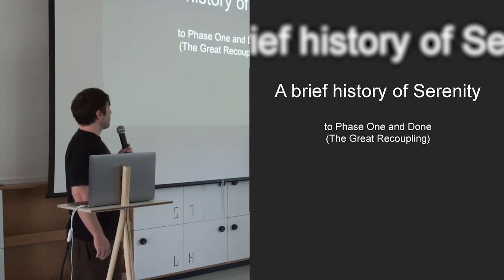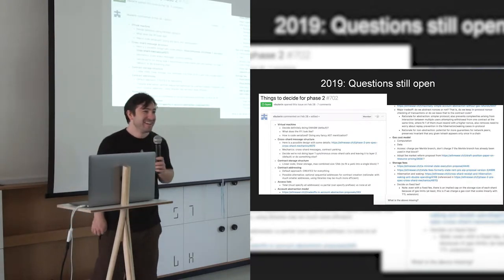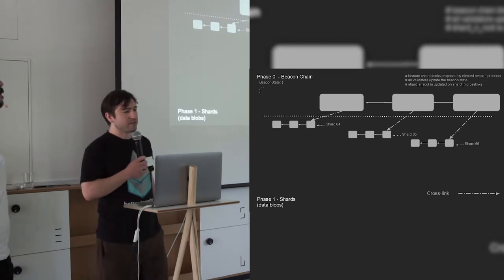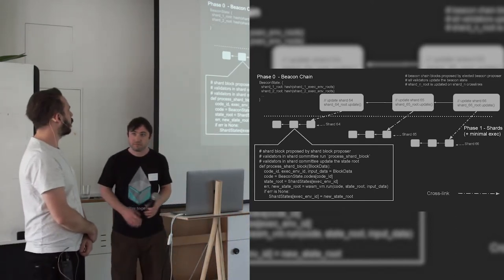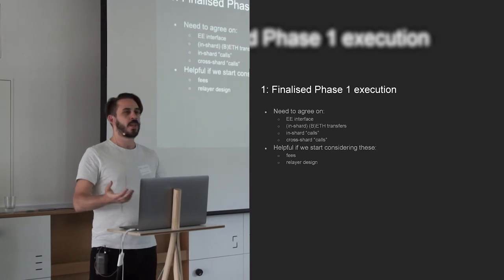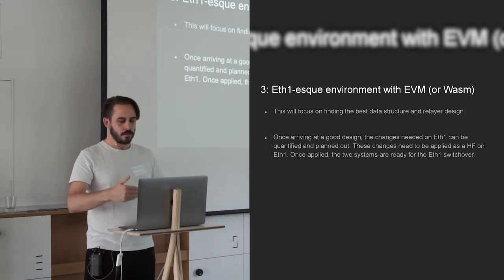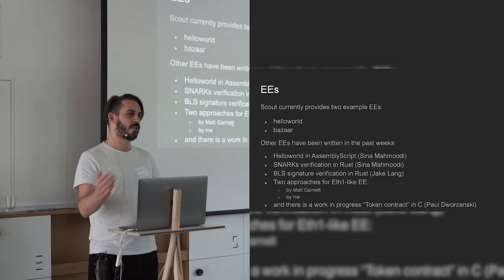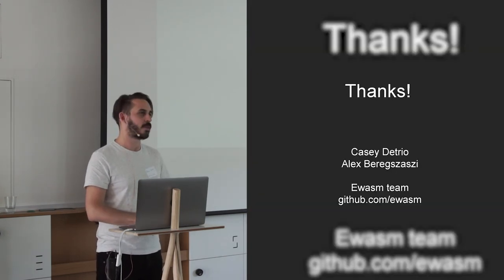Wasm for blockchain&Eth2 execution: Paul Dworzanski,Alex Beregszaszi,Casey Detrio@Ethereum \\ Part 2